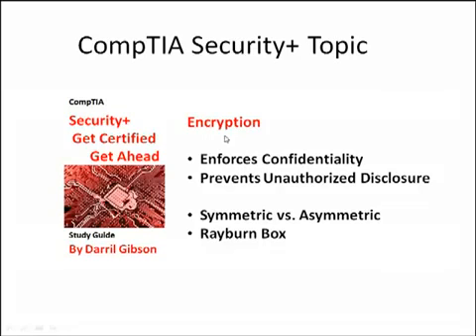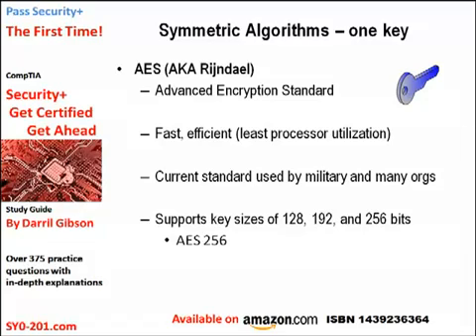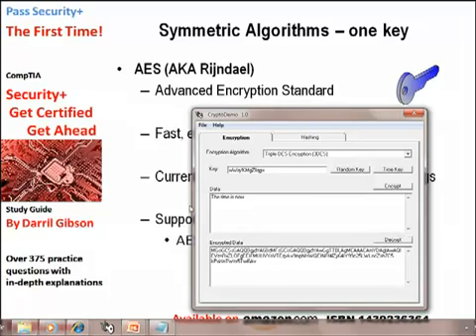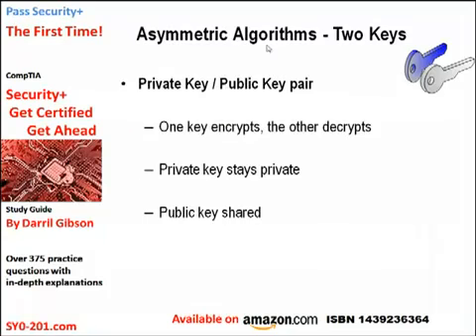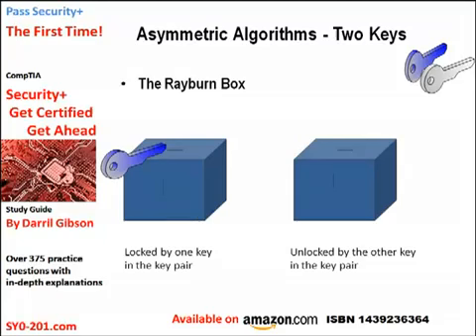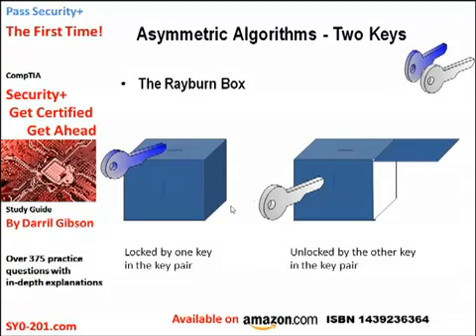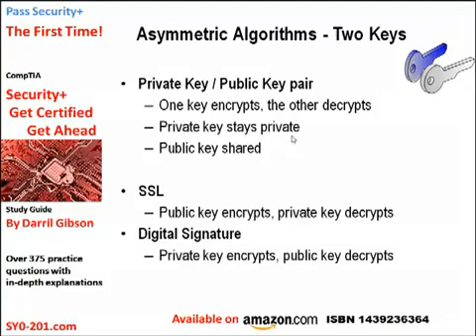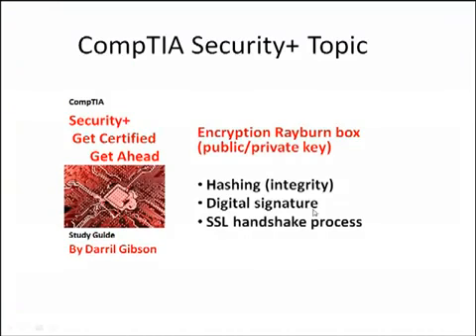Security+ Encryption SD